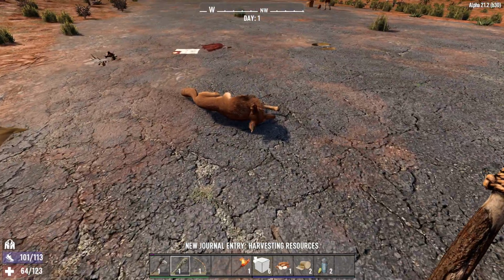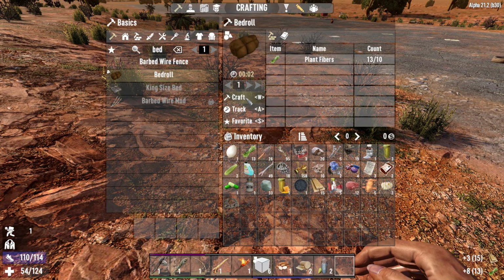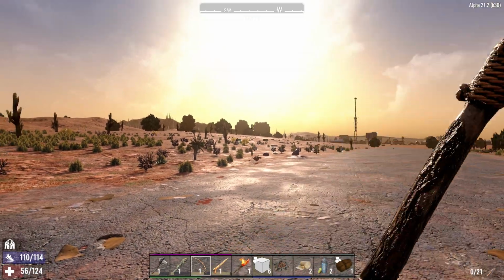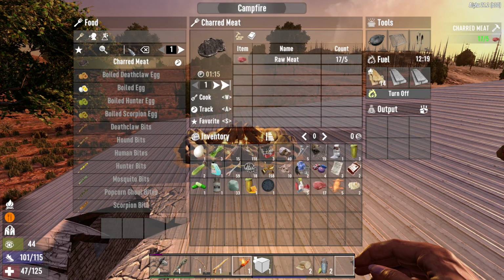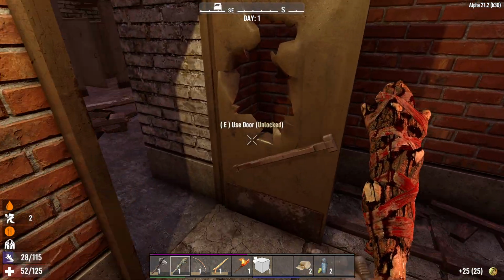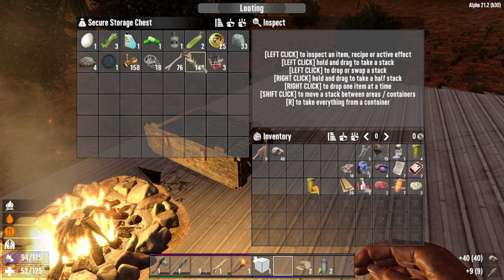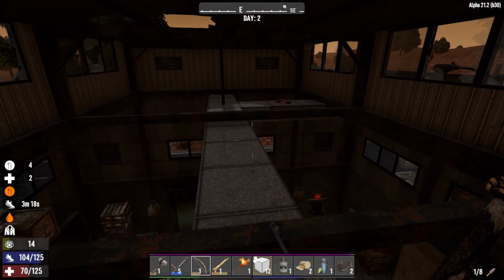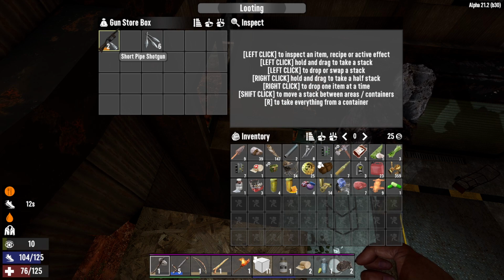7 Days to Die / The Wasteland / FALLOUT STYLE #2